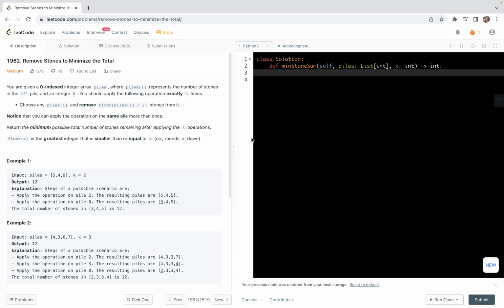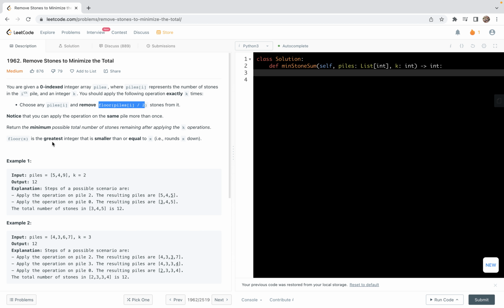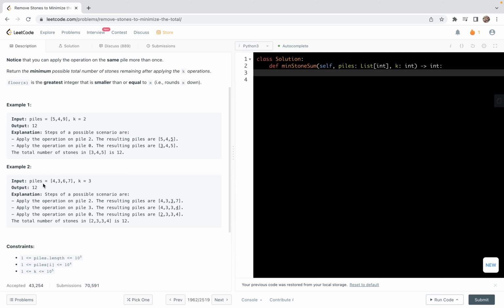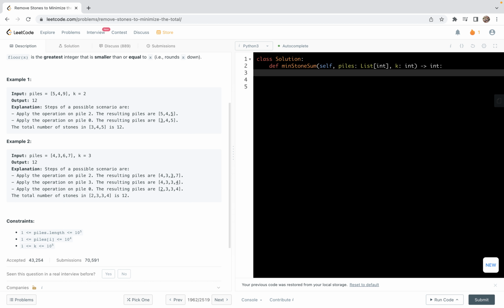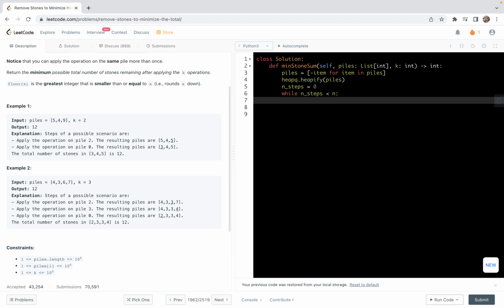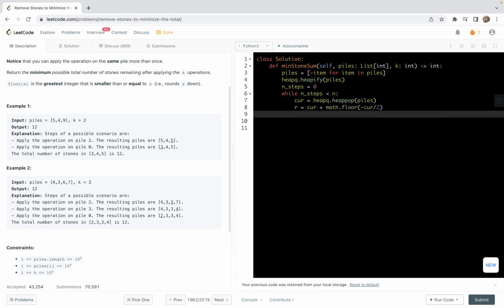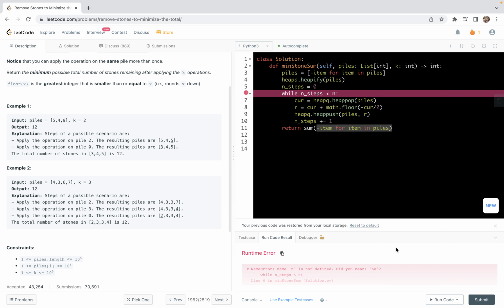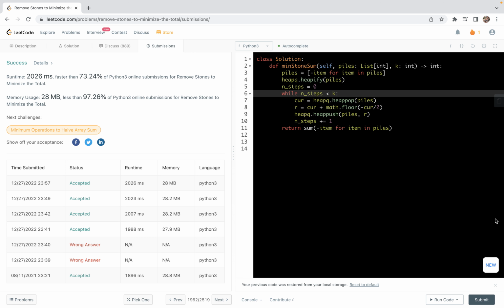leetcode 1962. Remove Stones to Minimize the Total - heap simulation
Python "heap simulation" solution to Leetcode Problem 1962 - Remove Stones to Minimize the Total.